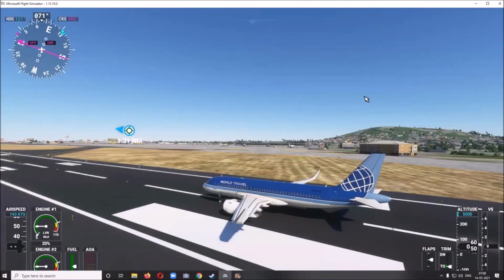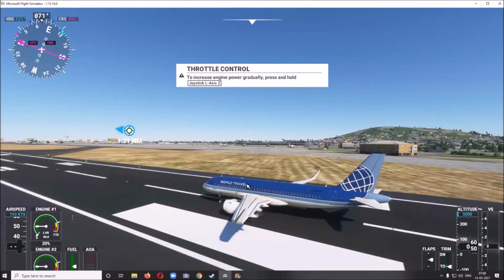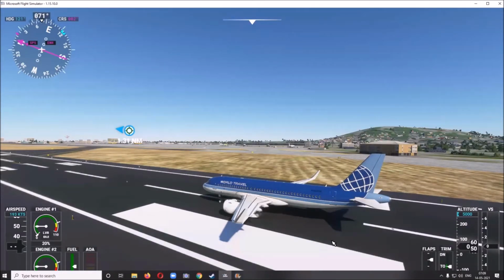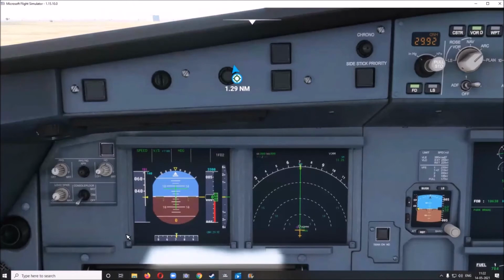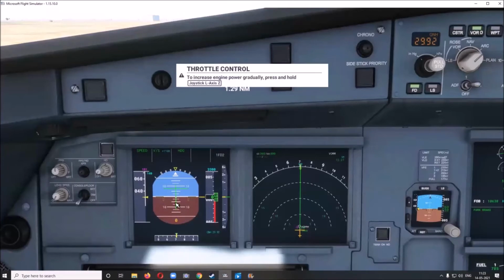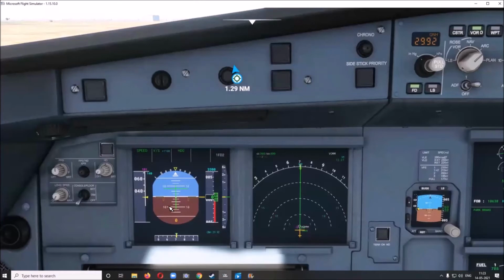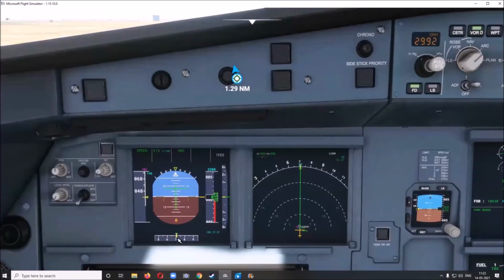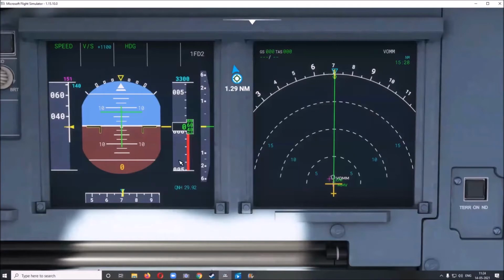A 320 Cockpit Tour